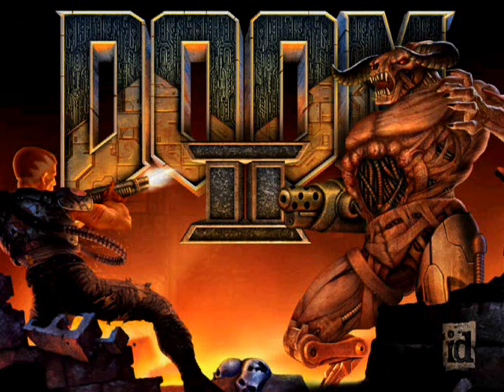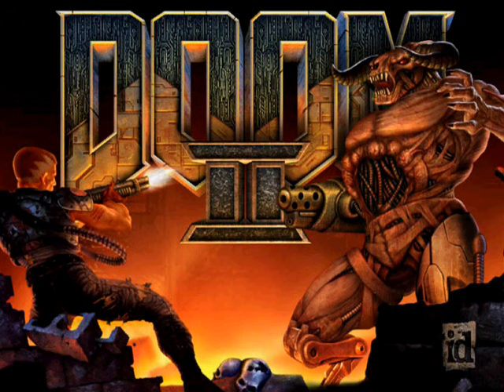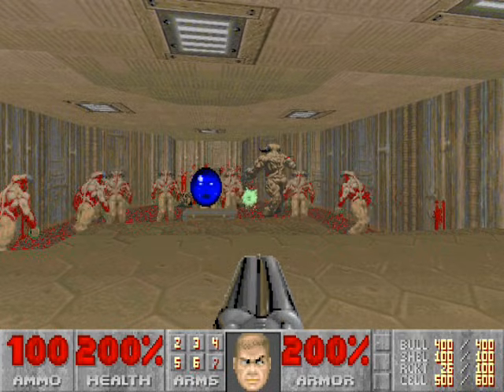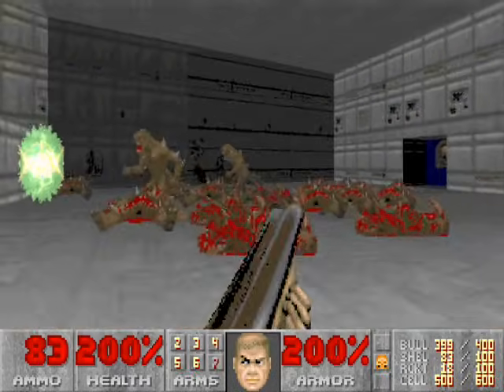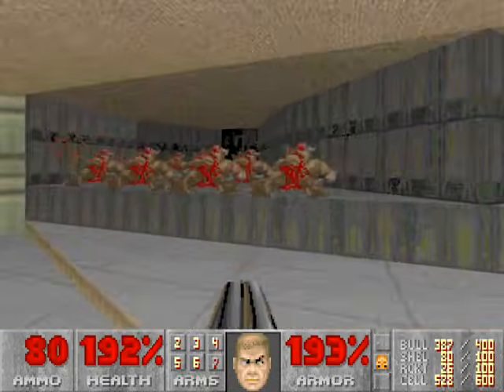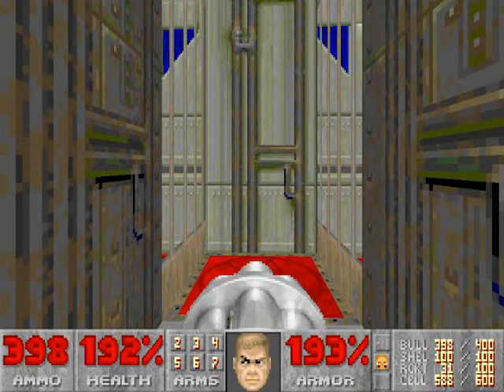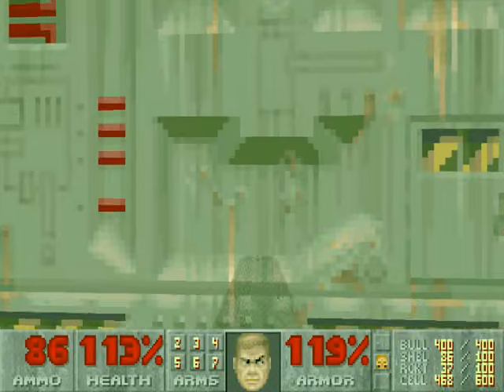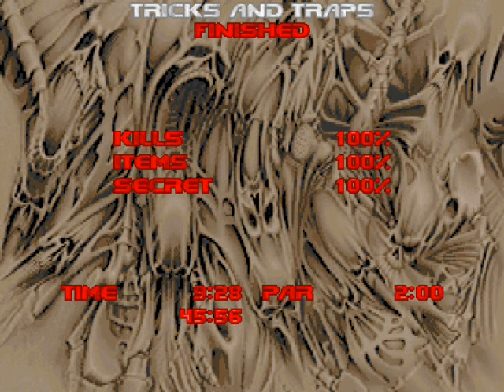Doom II (100%) Walkthrough (Map08: Tricks and Traps)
A playthrough of Map08 of Doom II (Tricks and Traps) on the Ultra-Violence difficulty for the PC. This is played through ZDoom. 100% kills, 100% items, and 100% secrets.